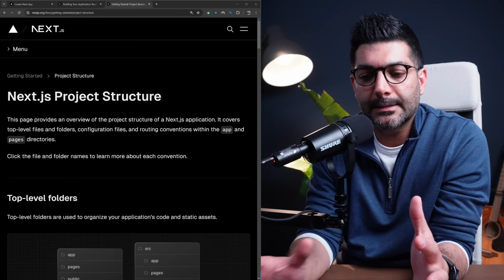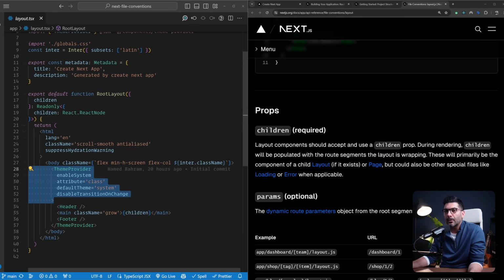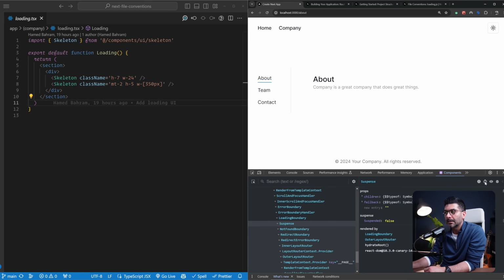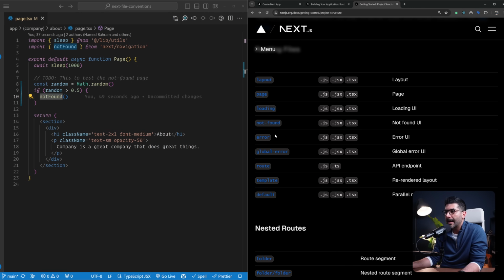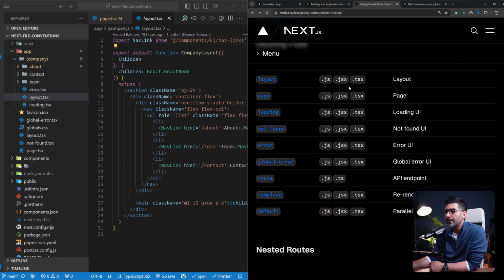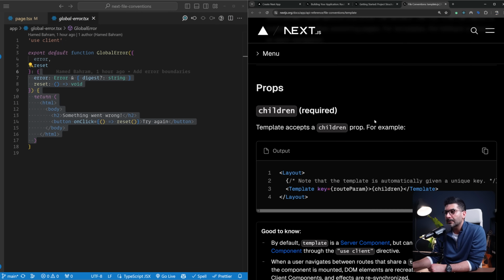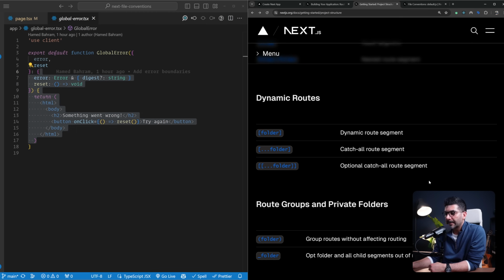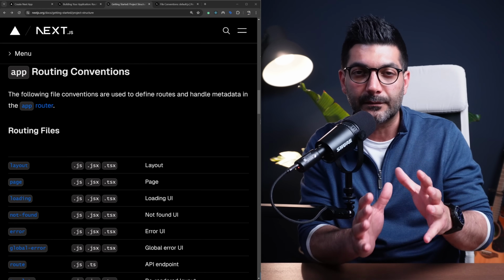Project Structure and File Conventions in NextJs 14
In this video, we'll review the project structure and file conventions in the App router in NextJs 14.

Chapters
0:00 intro
1:20 Top level folders
1:40 Top level files
2:50 Layout
4:30 Page
5:50 Loading UI
7:45 Not found
10:50 Error boundary
13:20 Component hierarchy
14:30 Global Error boundary
15:50 Route handlers
17:00 Template
19:15 Default UI
20:30 Nested routes
30:00 Dynamic routes
21:52 Route groups
23:15 Private folders
24:10 Metadata
24:35 Recap